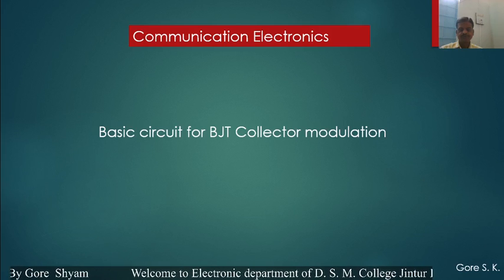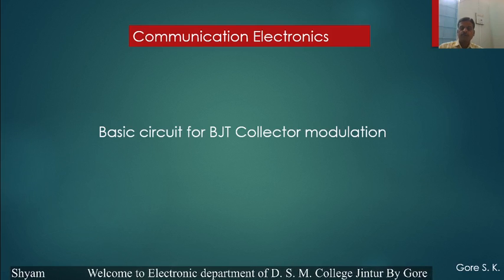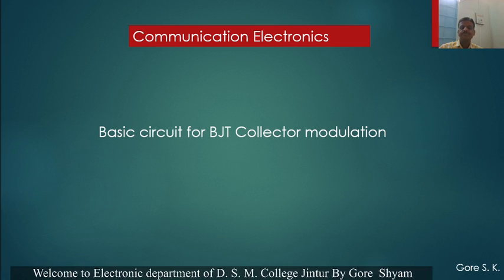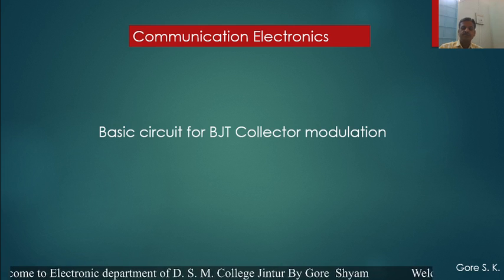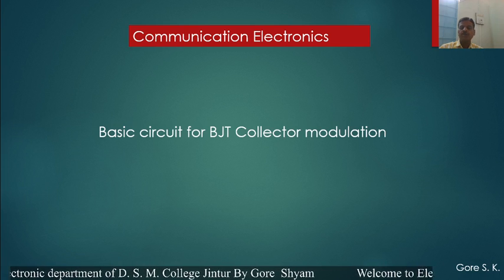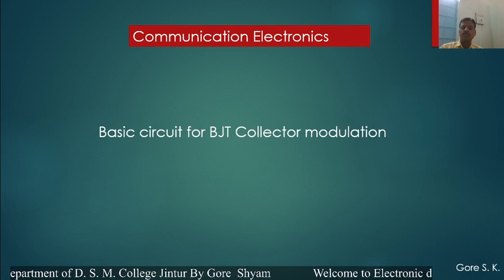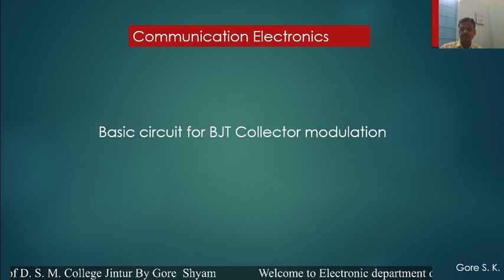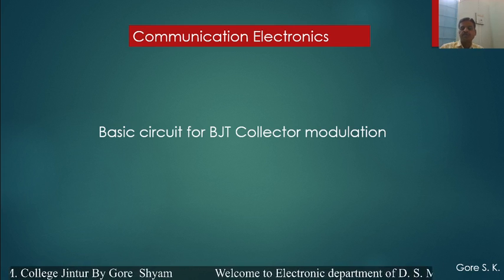BJT collector modulator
This video explain amplitude modulation using BJT collector modulator